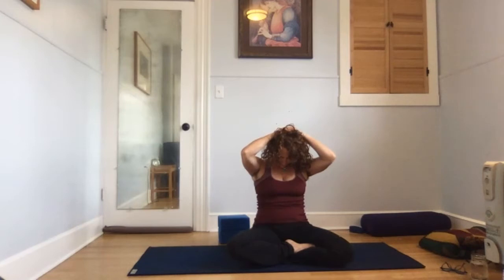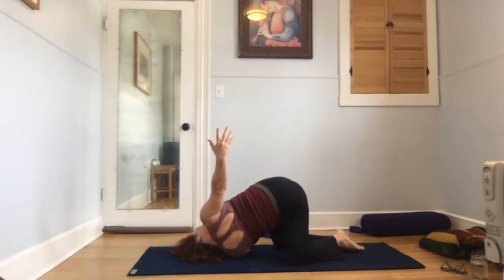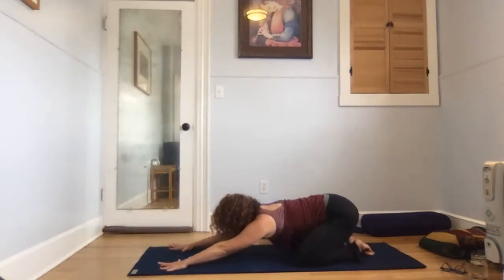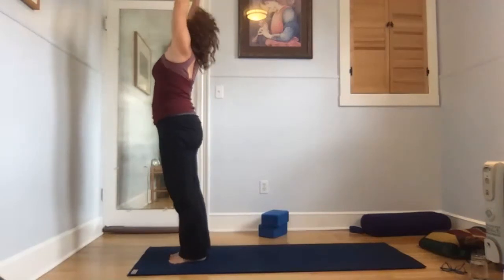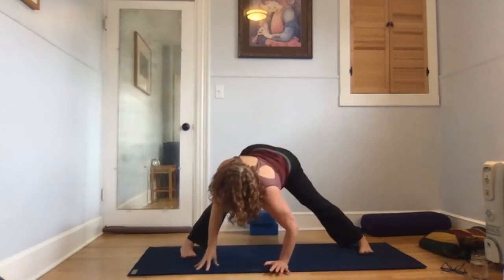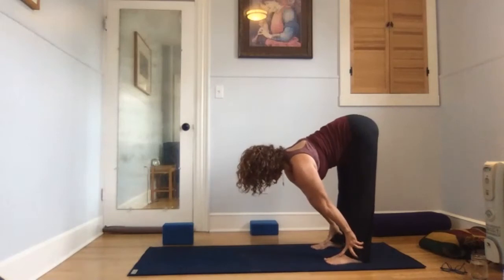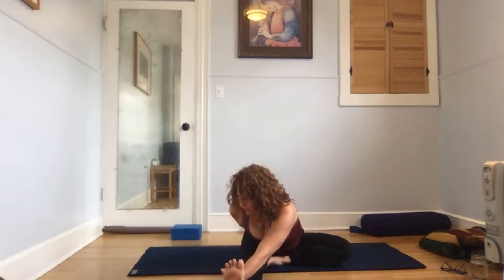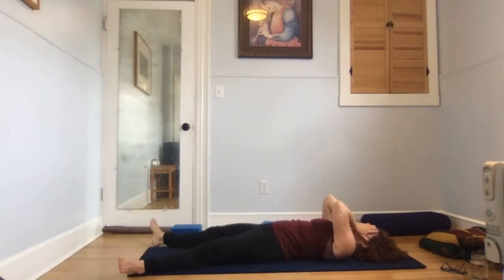Zoom Yoga 8:17:2020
Hope you'll enjoy this week's class. We are officially in Late Summer, the season to begin to slow down and connect with earth energy. Withe this in mind, we will focus on low back, hips and neck as requested at the beginning class.